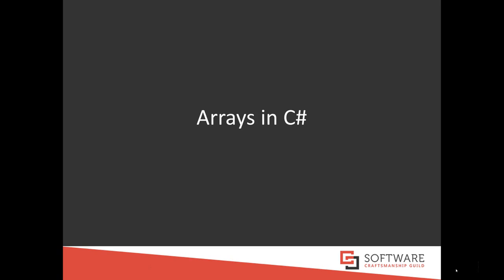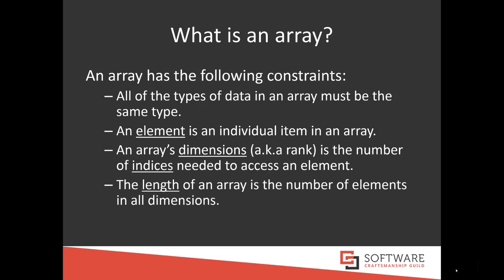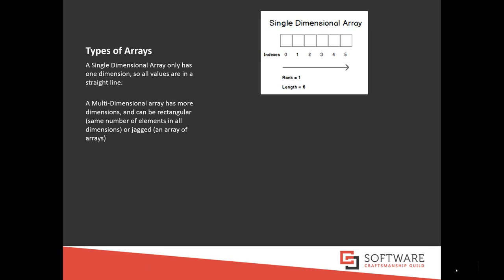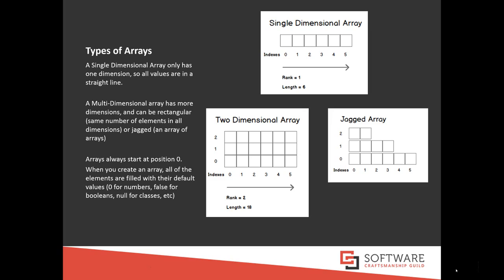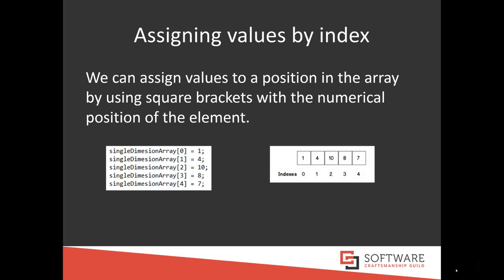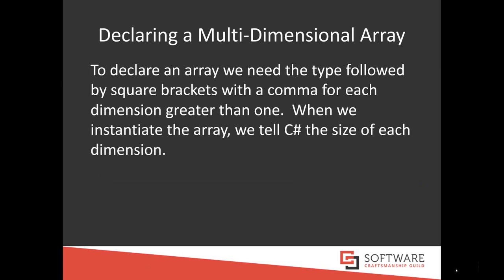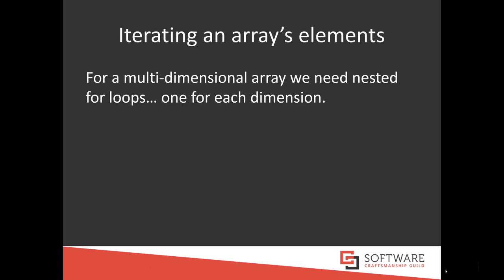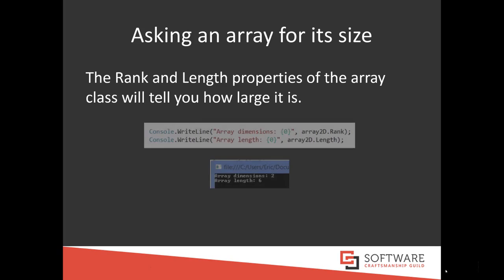001 What are Arrays